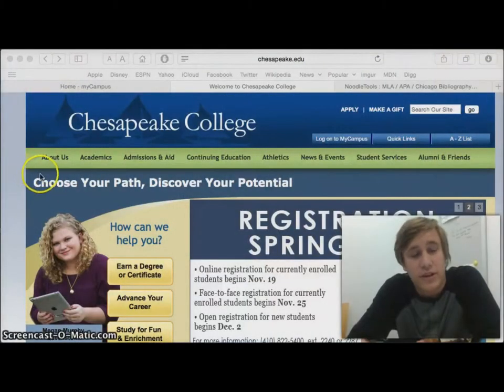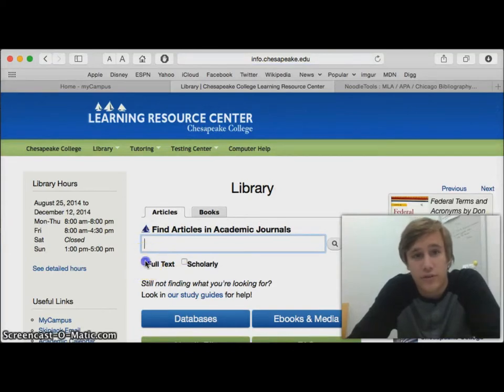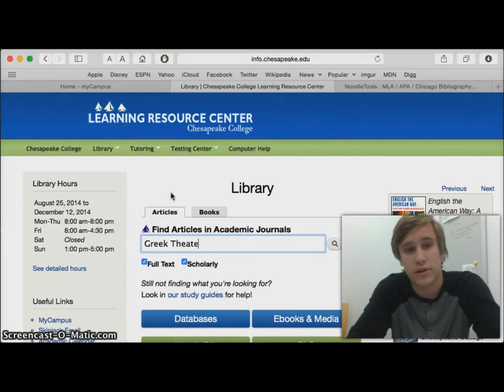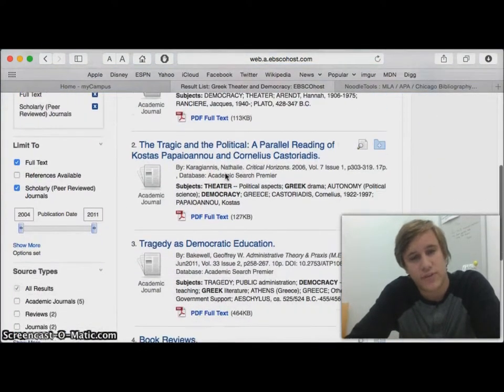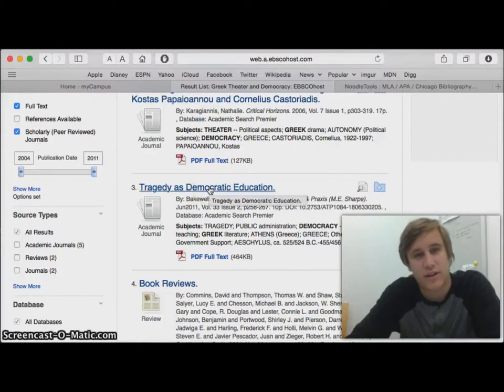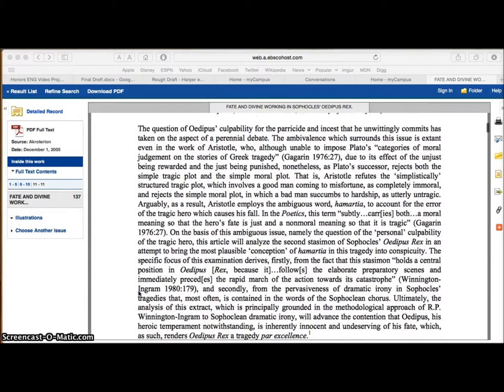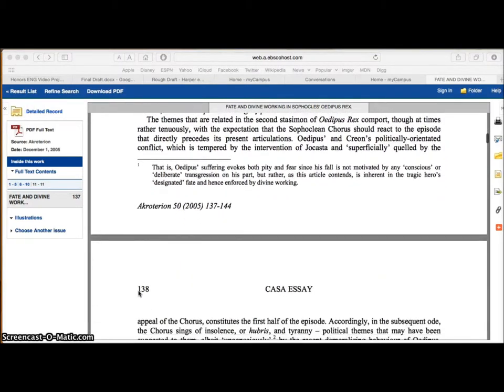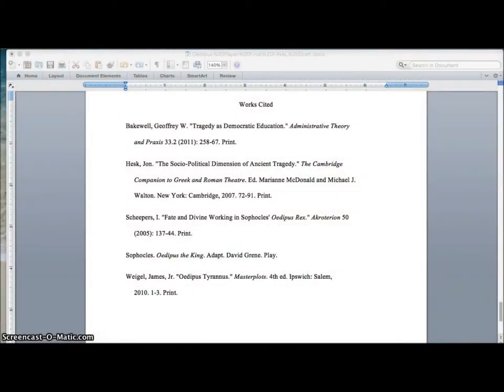Chesapeake College ENG102 Clip #2 - Finding Useful Secondary Sources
Clip #2 - taken from the video "Chesapeake College ENG102 - Integrating Sources Effectively." This clip overviews how to search for peer reviewed and scholarly full-text articles on the LRC's databases.